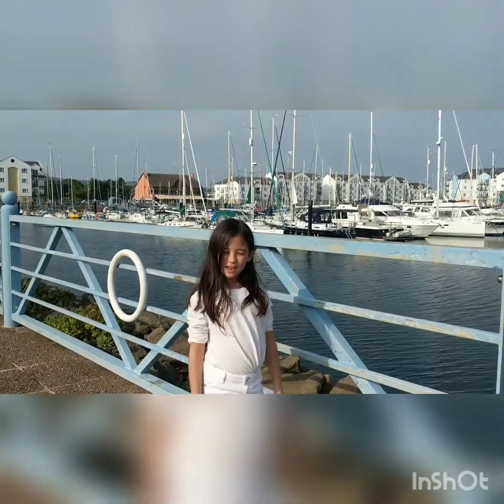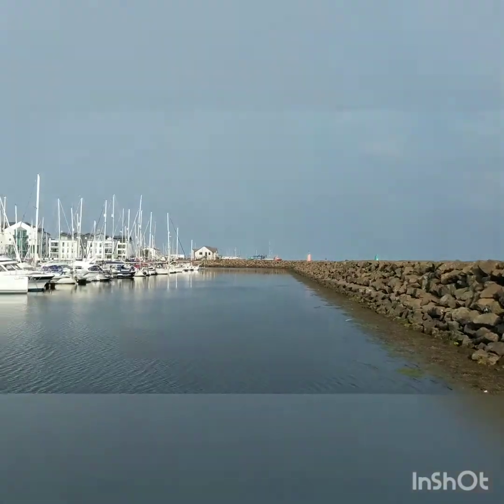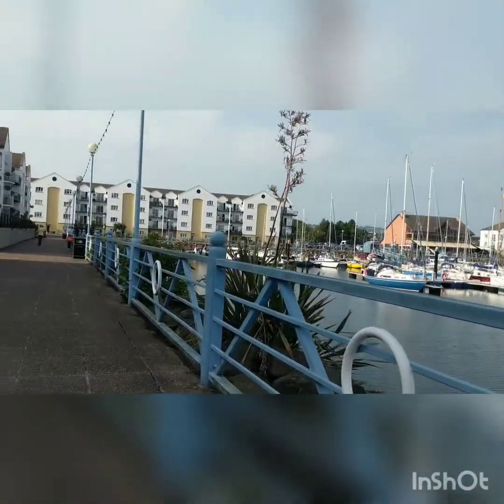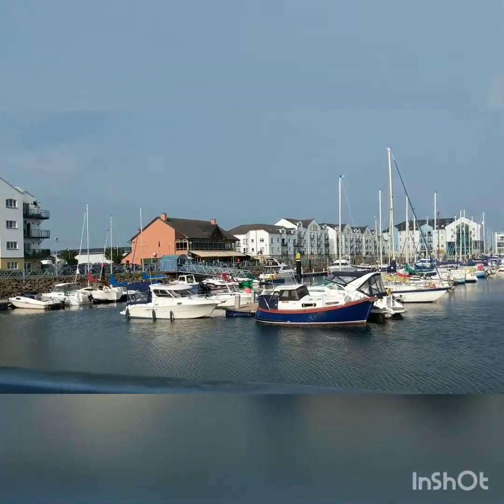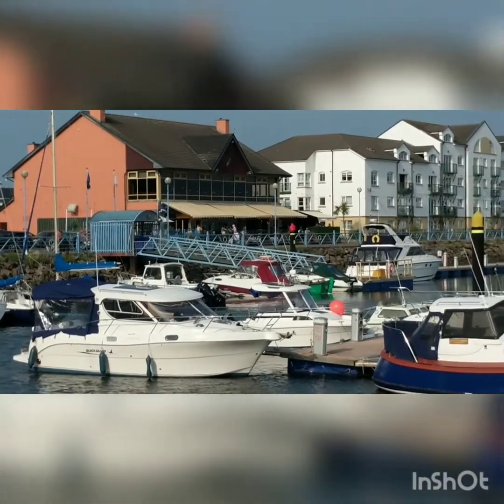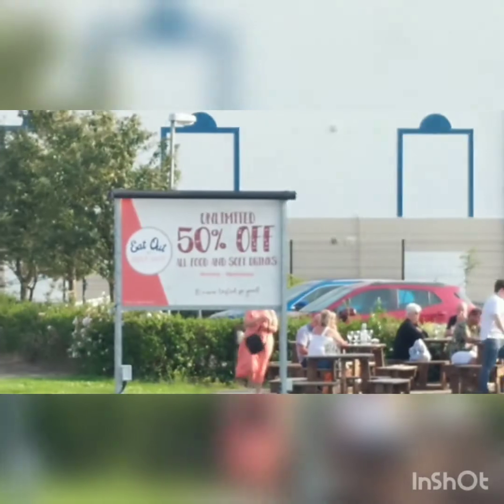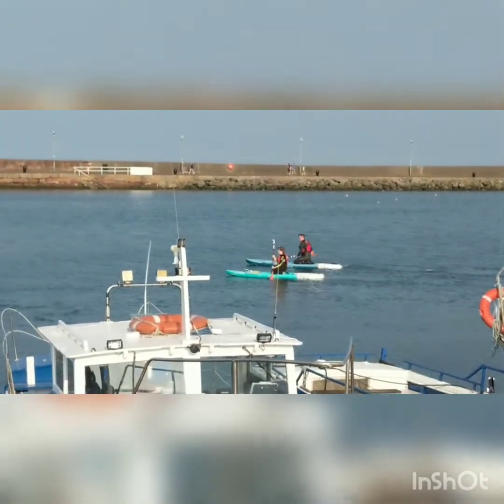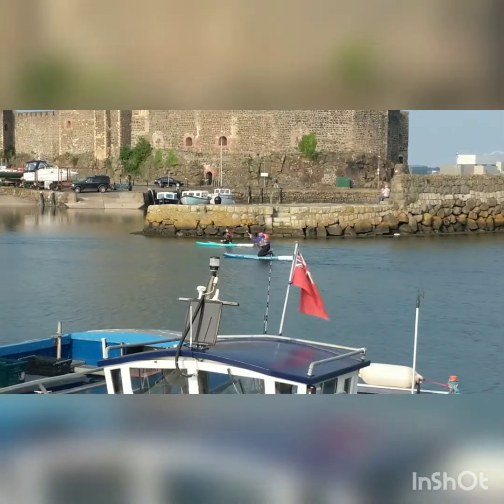SofiaT Carrickharbour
This could be your view in the morning!

Thank you so much in advance. We really appreciate it.